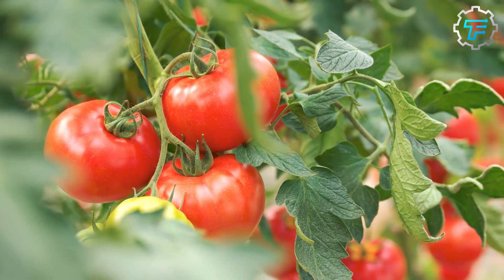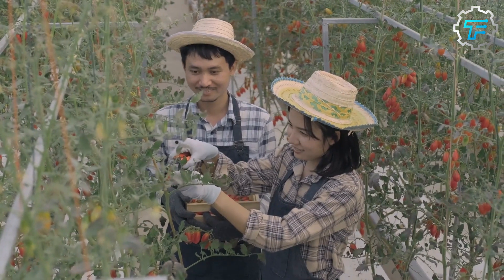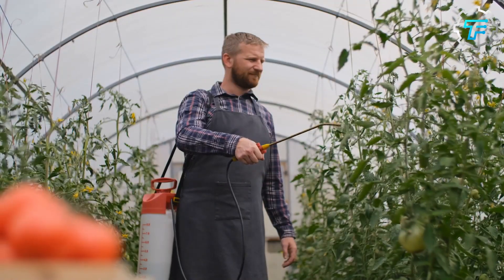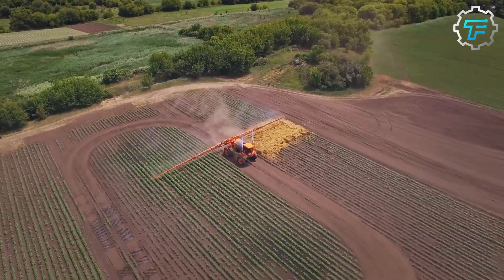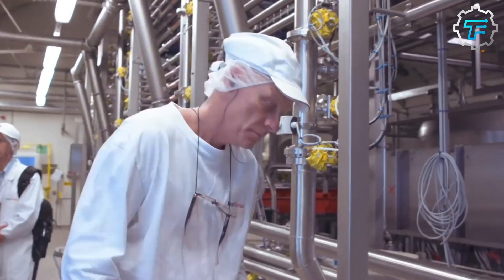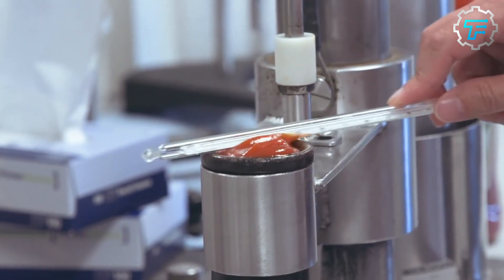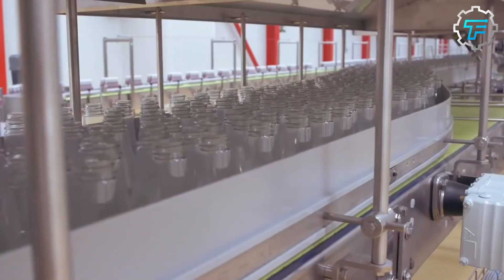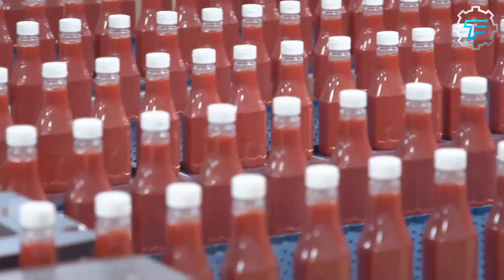How Tomato Ketchup Is Made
Ketchup is a type of condiment made from tomatoes, vinegar, sugar, and spices. It is believed to have originated in China, where it was made from fermented fish and spices. The word "ketchup" is derived from the Chinese word "ke-tsiap," which was a type of sauce made from pickled fish. Ketchup was introduced to the West in the late 17th century, where it was originally made from mushrooms or other vegetables. In the 19th century, ketchup made from tomatoes became more popular, and it is now one of the most widely used condiments in the world.